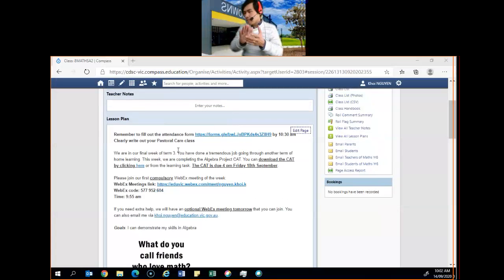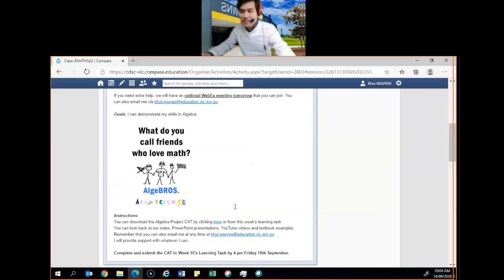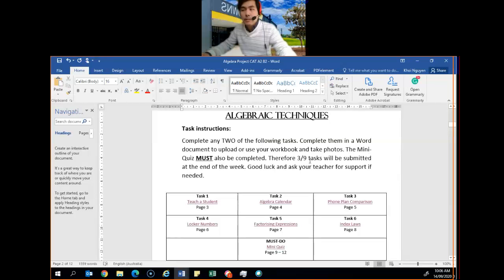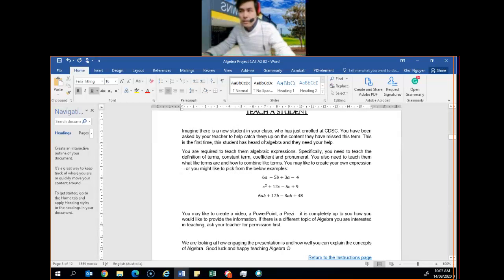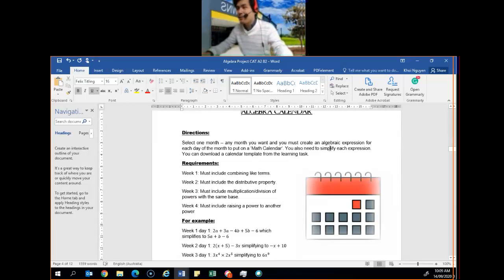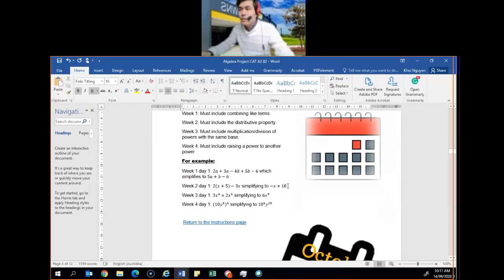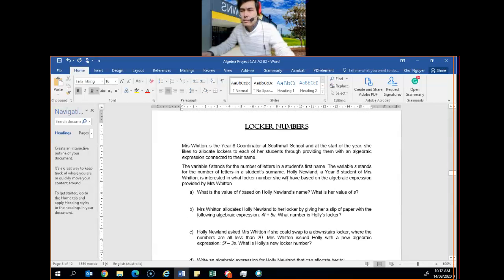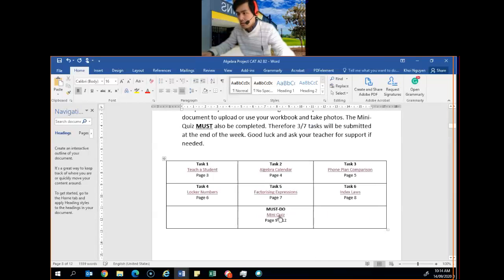8MATHSA2 Algebra Project CAT - Monday 14/9 Lesson recording